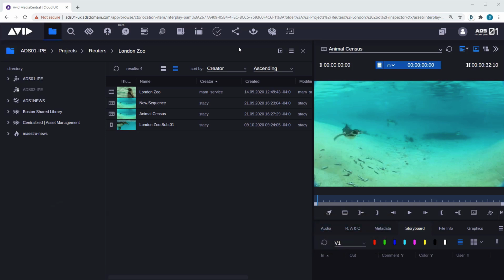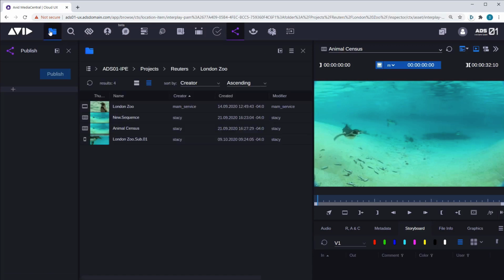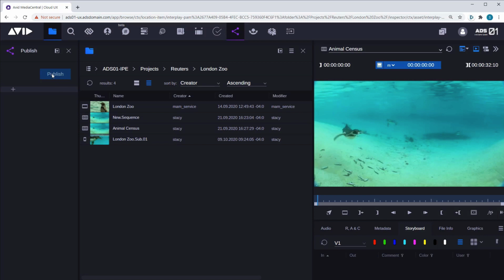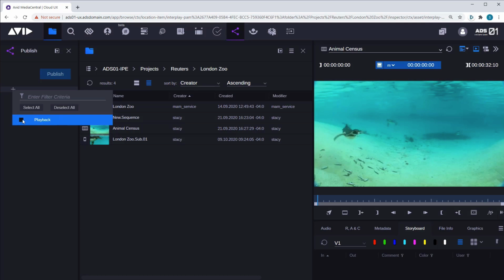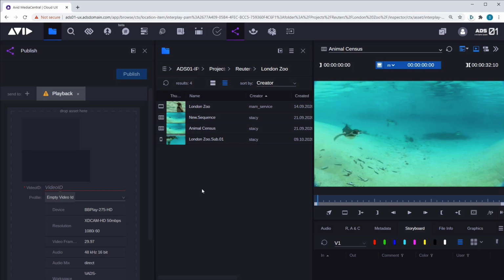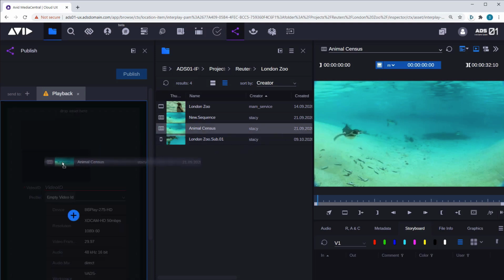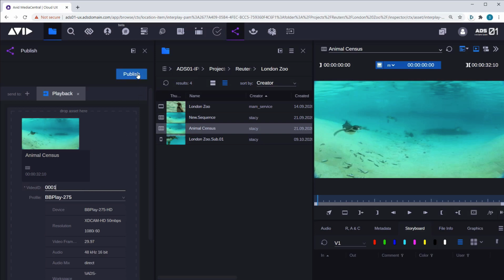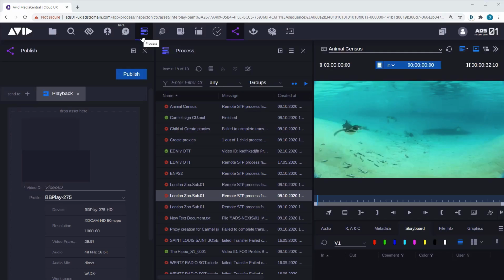MediaCentral Quick Tips — Sending to Playback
Learn how to send material to playback using the Publish App in MediaCentral | Cloud UX.